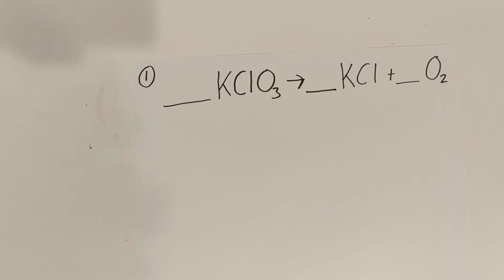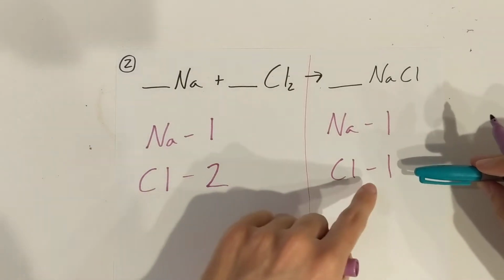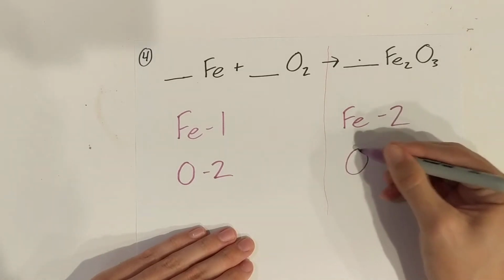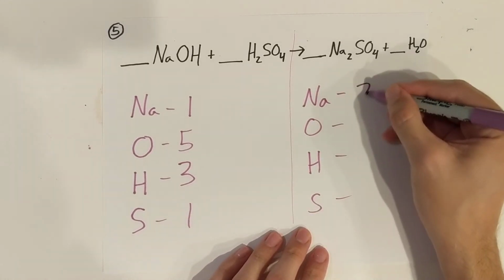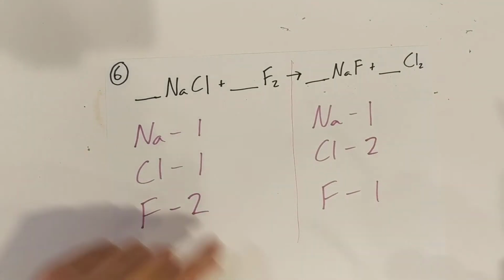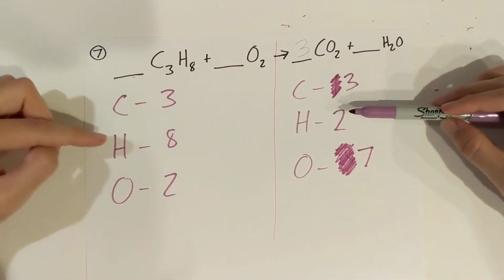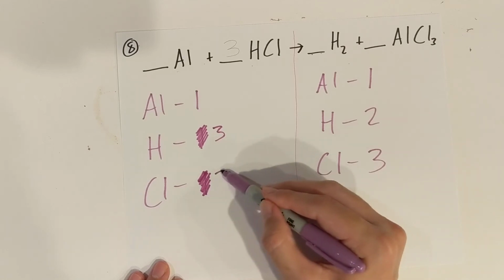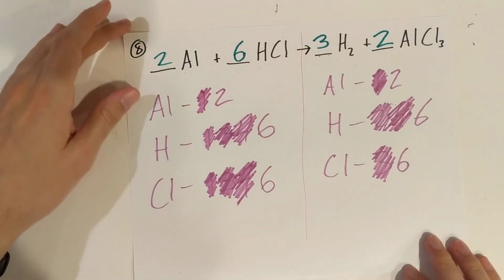Balancing Equations (8 Practice Problems)